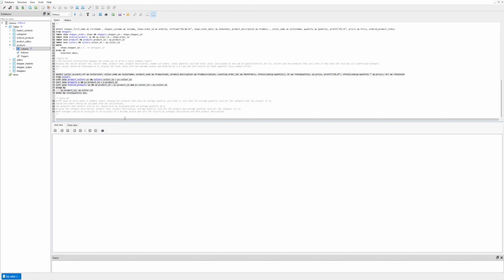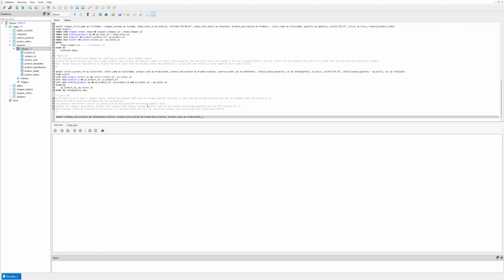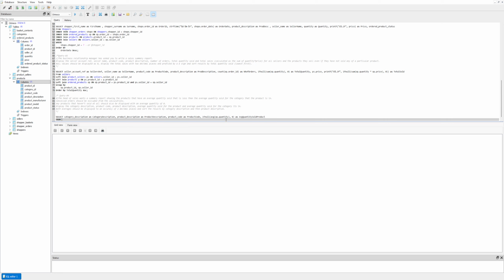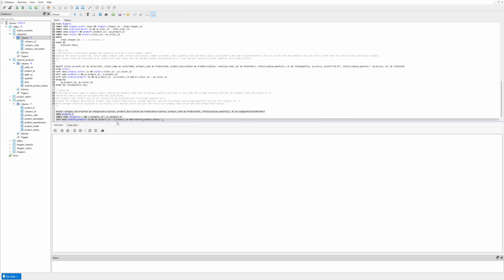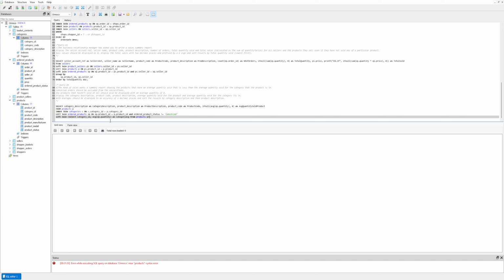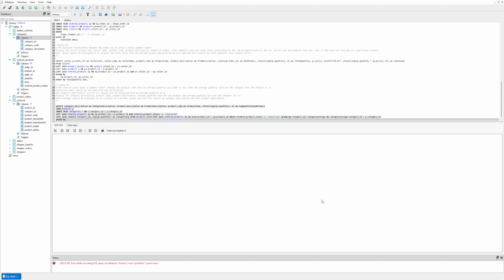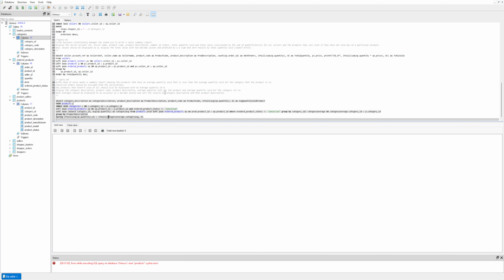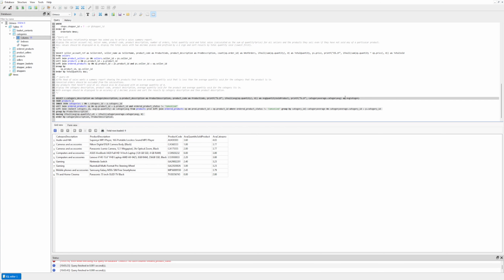SQLite Assessment Walkthrough - Query 04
This is part 4 and the final part of our SQLite Assessment Walkthrough! This video will go through the queries of an SQLite Assessment ,solving each of the queries one by one and we will cover the following topics:
0:00 - Explaining the query
1:00 - Filling the Select statement
3:46 - Using the From statement and joining our main table with other tables
7:20 - LEFT Joining a SubQuery
10:25 - Use of the GROUP BY Clause
11:01 - Use of the HAVING Clause
12:15 - Use of the ORDER BY Clause
12:40 - Error handling and 'making good'

Extra explanations:
• printf() - was used to display the results of with a '£' sign in front of the number and to display the results with 2 decimals
• ifnull() - takes 2 parameters, first one is the table is going to be 'search' the contents of the column and if any 'NULL' values are found they will be replaced with the 2nd parameter otherwise the first parameter will be returned
• Subquery - a subquery is a query(select statement with from statement and other elements) nested in another query, we use this subquery to get the average quantity sold per category for each product

For testing/sanity checks you can try the following:
• Remove the Having Clause to show that there are more products which have a higher avg quantity sold than the avg quantity sold of the category they are in